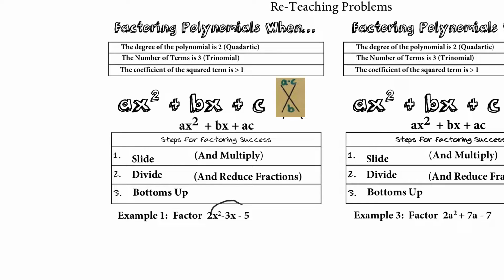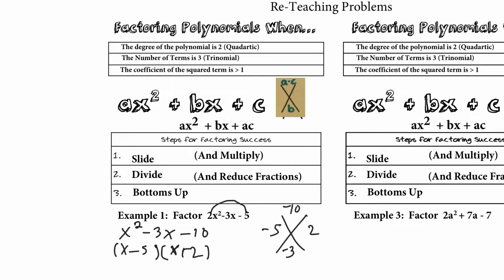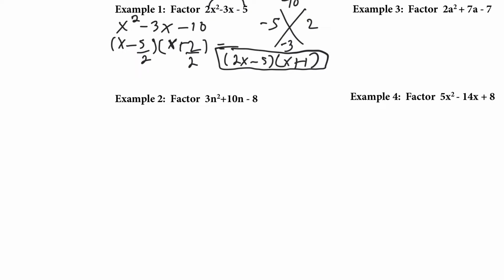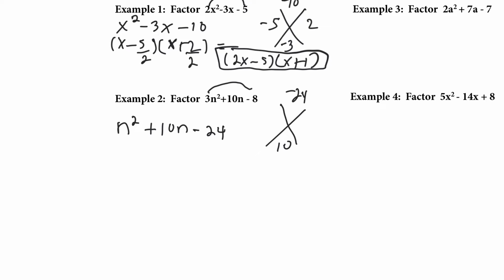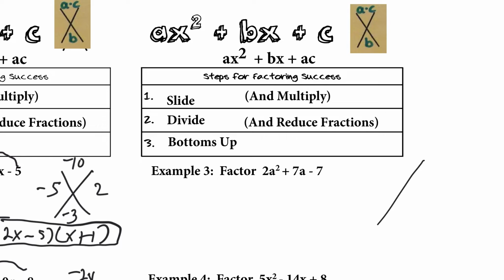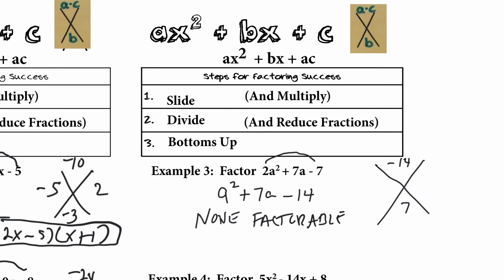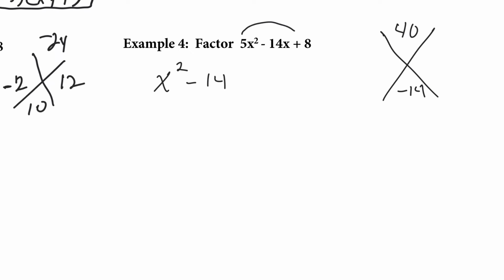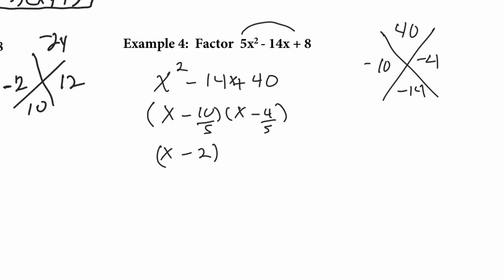Algebra 2 - Factoring Quadratics using Slide & Glide